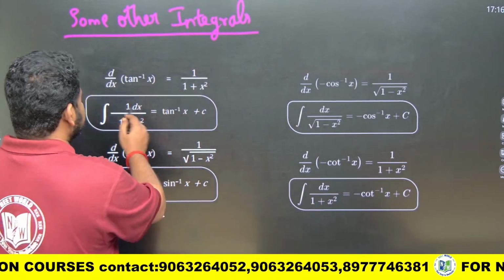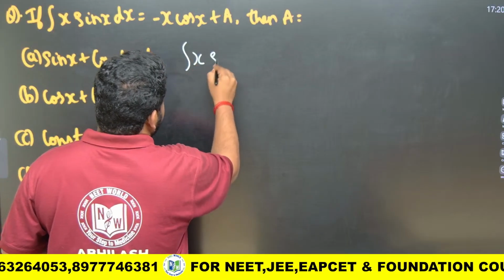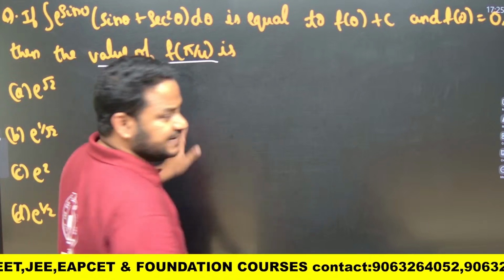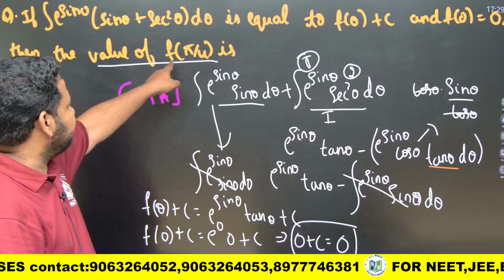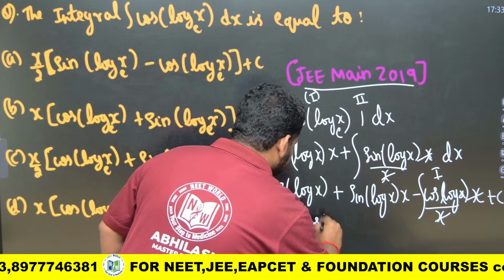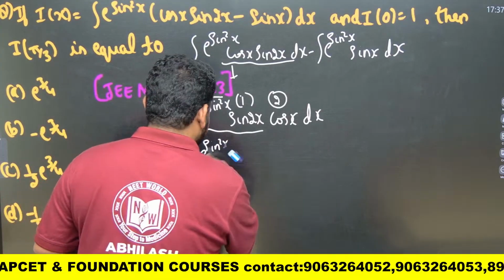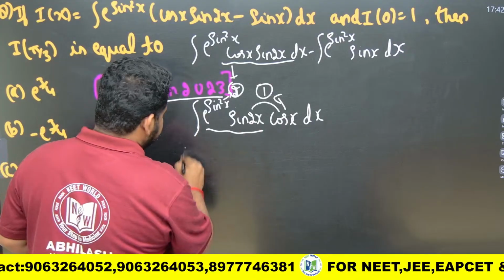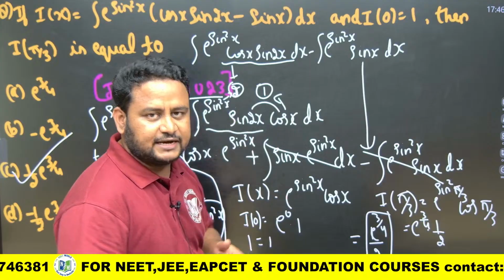✍️ 100 Days JEE Maths Challenge | LIVE: Integration Part 5 | Learn with Abhilash Sir